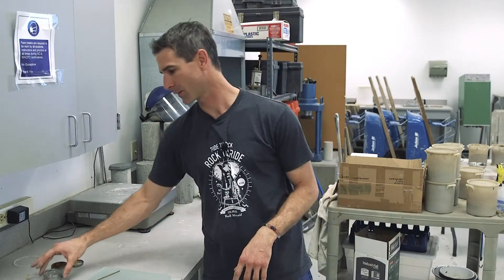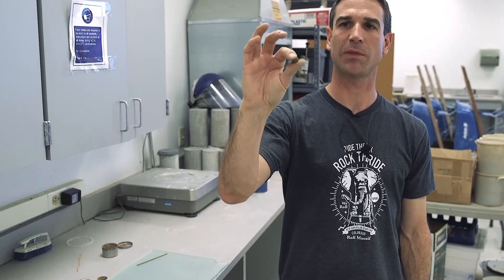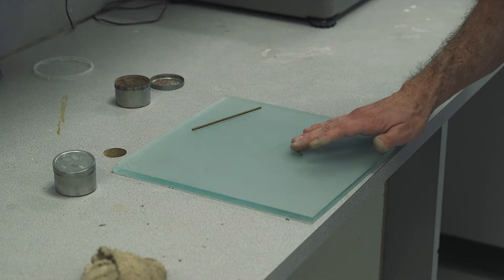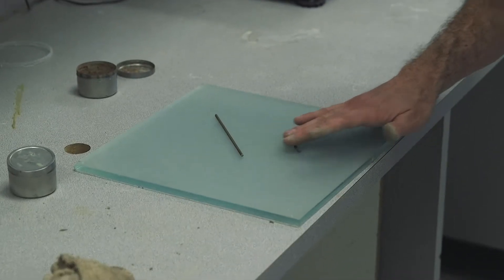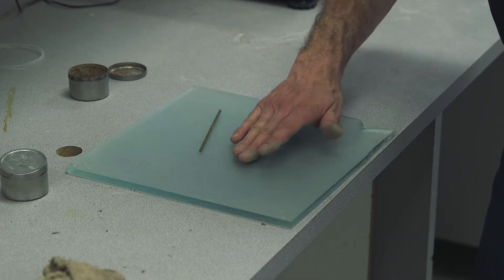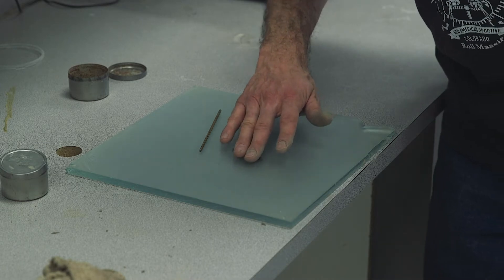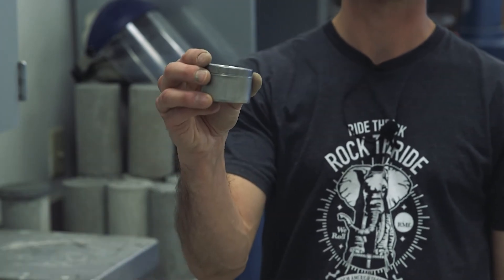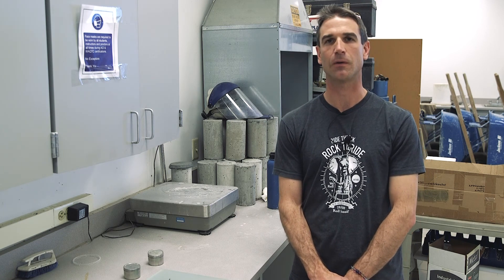AASHTO T90 - Determining the Plastic Limit and Plasticity Index of Soils